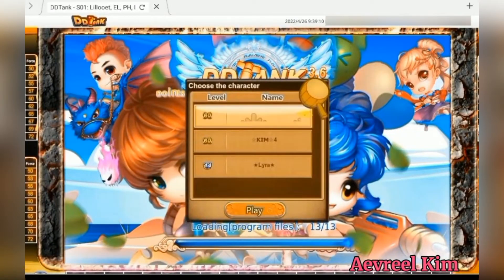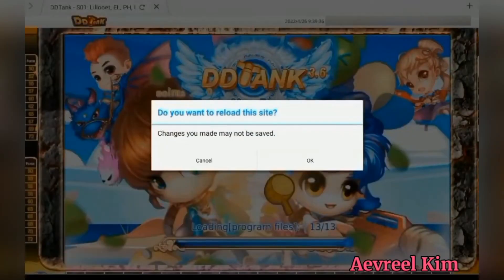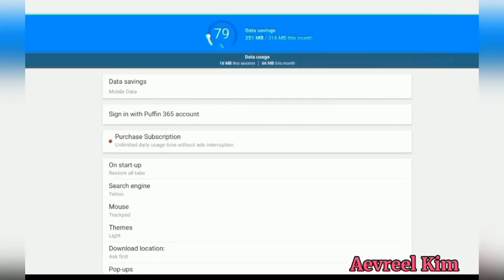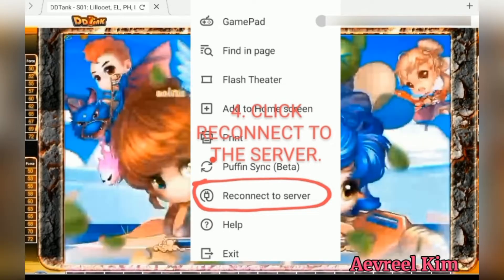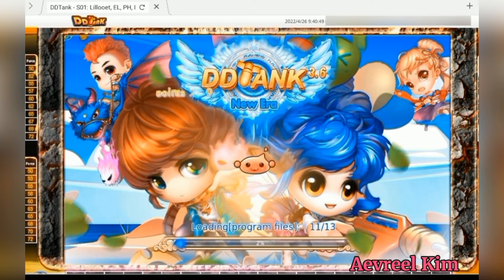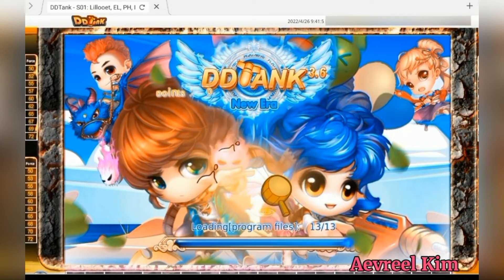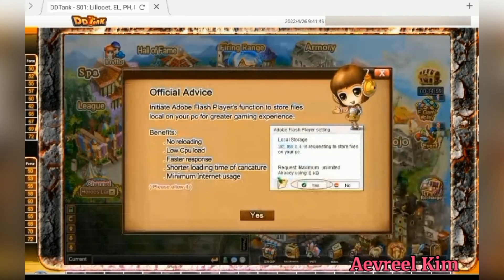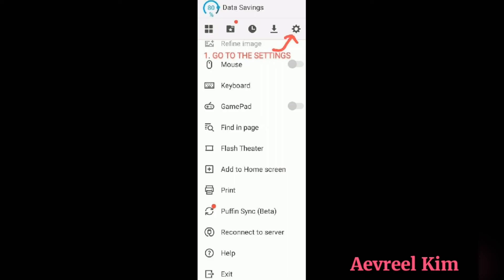How to fix DDTANK login problem with Puffin Browser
Possible fix for DDTANK login problem with Puffin Browser. Might not work for everyone.

Maybe next time I should prepare a script. 😅 Please manage your expectations..I'm not good at speaking especially with English language. 👽